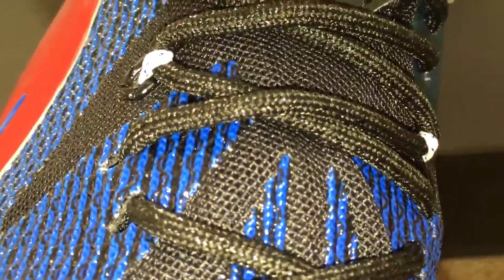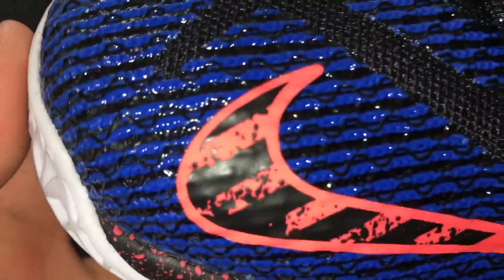Lebron 12 SE "What The" quick review